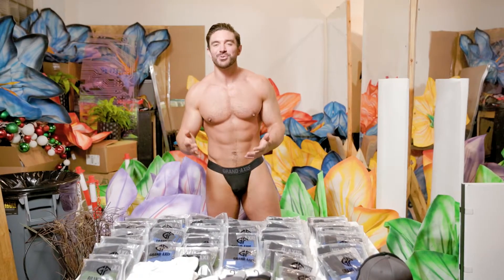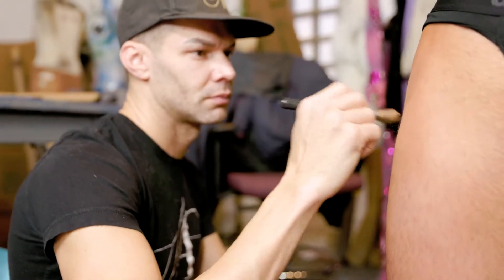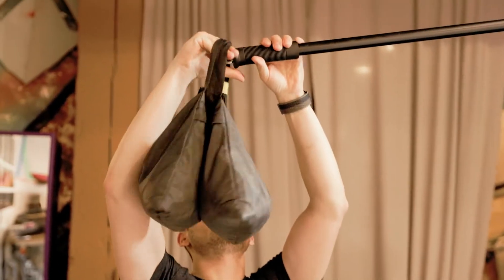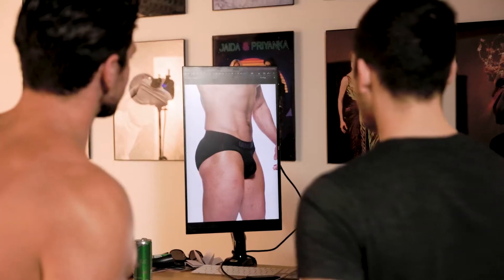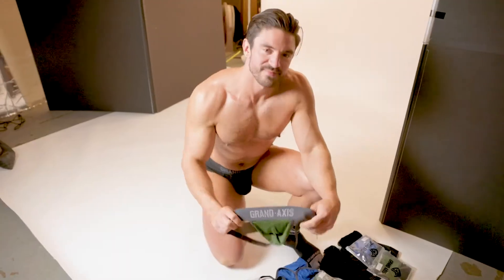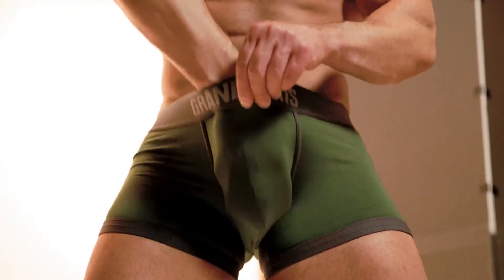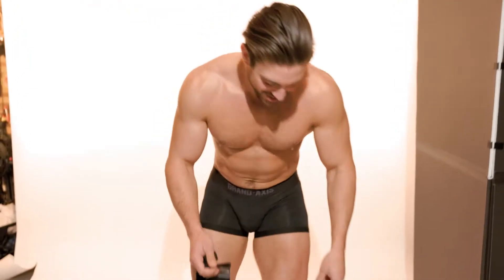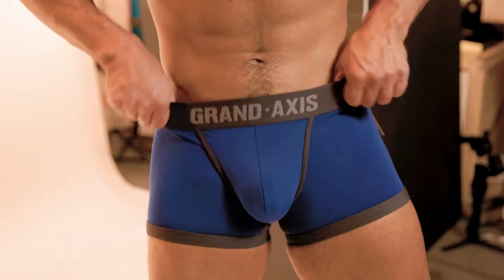Men's Underwear Photoshoot - Steve Grand - GRAND-AXIS - Atlas Collection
I will be adding more content like this very soon if we get a good response! :)

Here is a behind-the-scenes look at our photoshoot for my brand GRAND AXIS, where we shot our ATLAS Collection Underwear! Boxer-Briefs, Briefs, Jockstraps, and Thongs!

Sizes S-(3)XXXL available.

We carry men's swimwear, underwear, socks, and more coming! Styles include Swim Shorts, Gym Shorts, Square Cut, Brief, Speedos, Bikinis, Jockstraps, Thongs, and more!

Facebook.com/GrandAxisShop

Model: Me! @stevegrandmusic